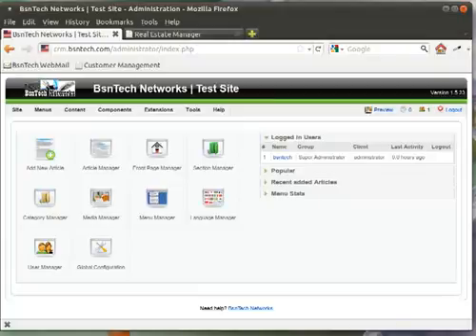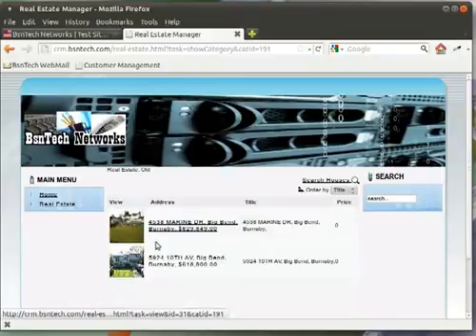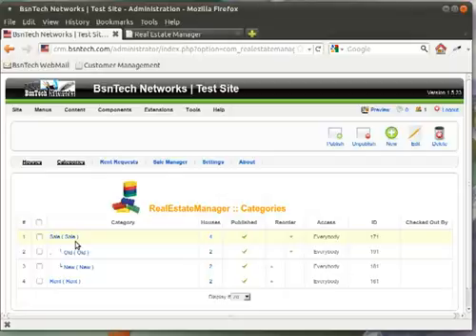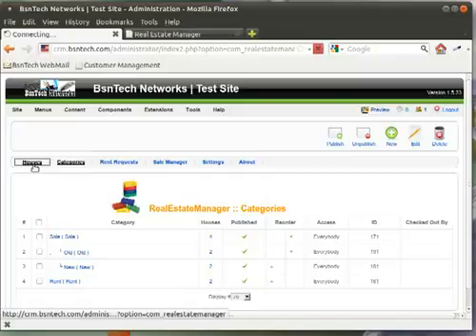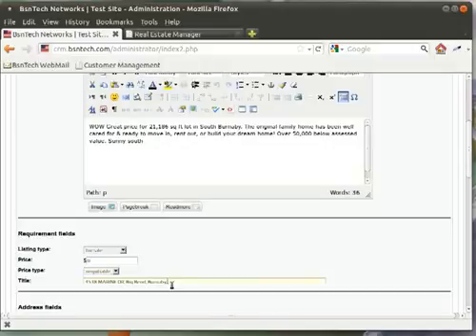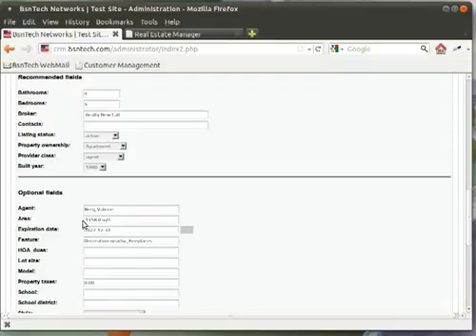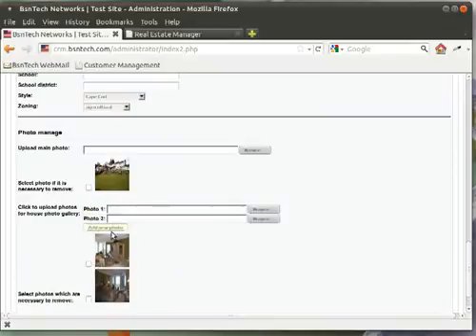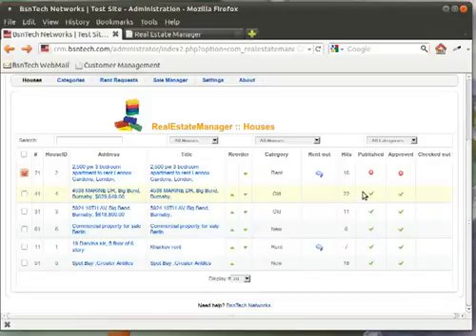Real Estate Listing Website Video Tutorial511